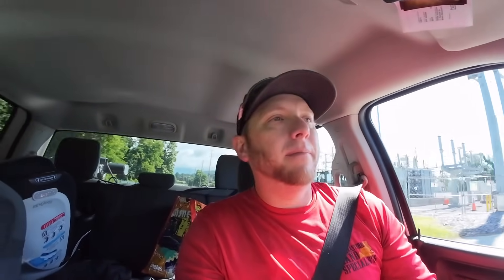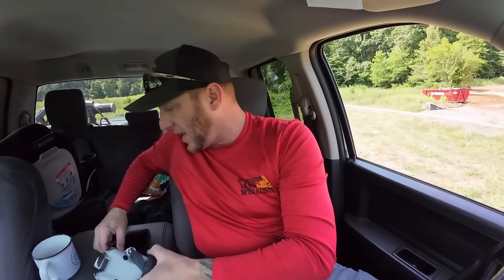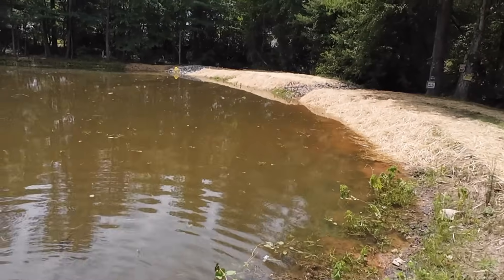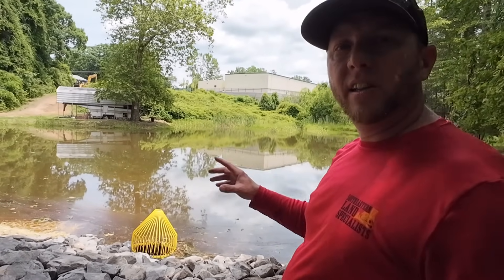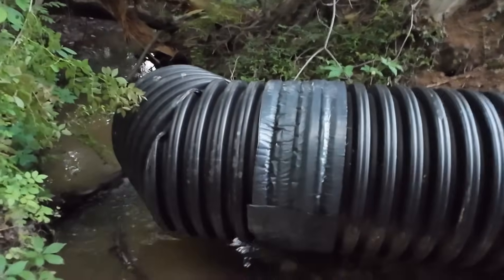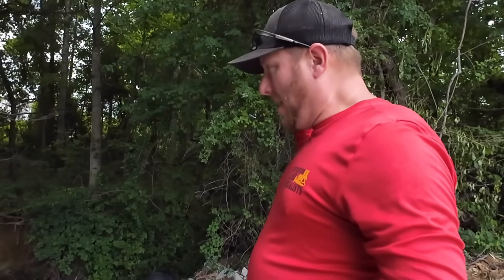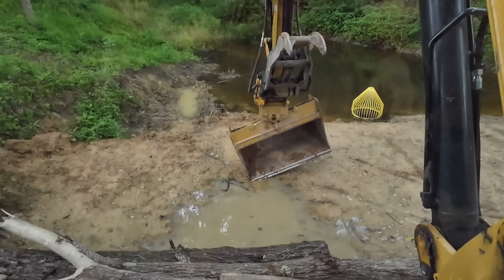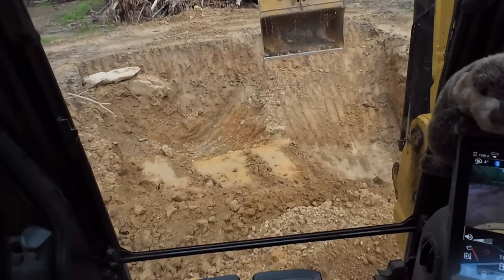Future Jobs and Final Pond Inspection